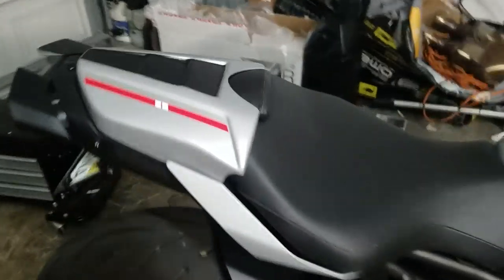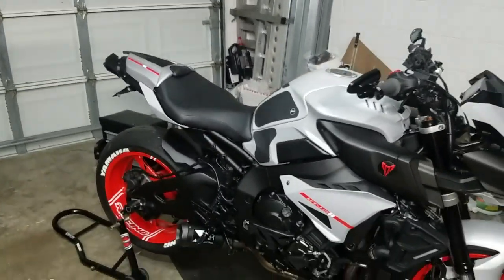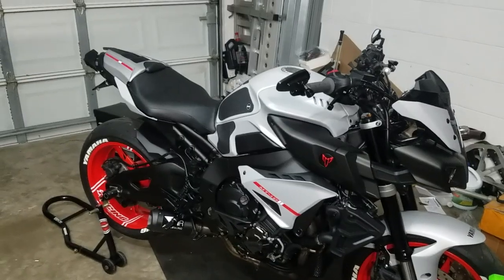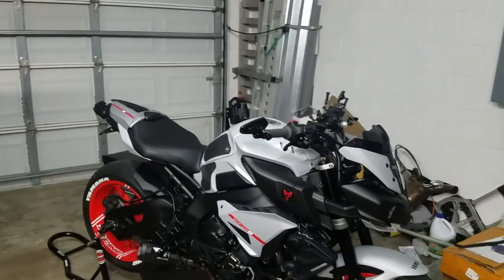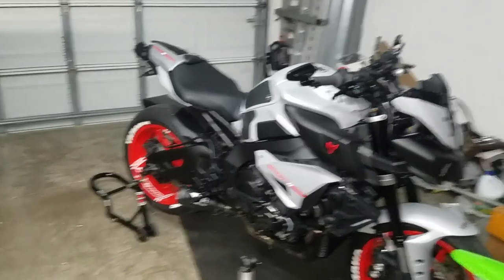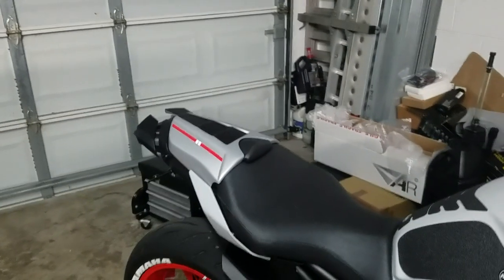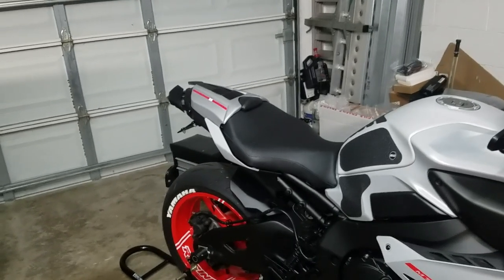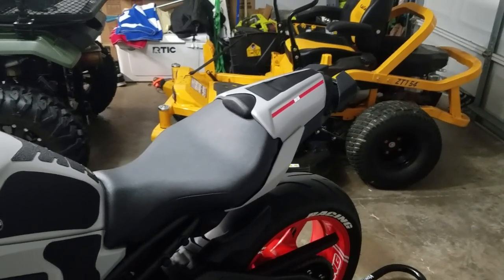2020 Yamaha mt10 NEW rear cowl DO NOT BUY THIS ONE!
My newest purchase for the mt10 from ermax

pyramid-plastics.co.uk (R6REAL)
Vcyclenut.com(r6realtor)
TREDWEAR.COM (r6realtor1)
Hooliganstickers.com(r6realtor1)
MT10 PEGS
MT10 ADAPTERS FOR PEGS
MT10 TAIL LIGHT
MT10 TURN SIGNALS
MT10 TAIL TIDY

3m wrap for the rizoma wind screen Grips pro taper bars FZ-09 TANK PADS R1 rear camera Dual usb Phone Charger Water proof plugs/pins 2017 fz-09 front turn signals 2017 fz-09 rear turn signals ADAPTERS FOR TURN SIGNALS FZ only all years 2017 fz-09 mirrors R1 Mirrors Tank Pads R1 WHEEL SLIDERS REAR FRONT t-REX ENGINE SLIDERS RADIATOR/OIL COOLER GUARDS R1 LEVERS TINTED WINDSCREEN REAR COWL BLACKED OUT INTEGRATED TAIL LIGHT Newest mirrors for the superduke REAR SEAT COWL FOR THE SUPERDUKE NEW rear turn signals for superduke will work great with FZ as well. My turn signals for FZ-09 AND SUPERDUKE ADAPTERS FOR TURN SIGNALS FZ only OLDER TuRN SIGS for FZ Rear Fender eliminator My front cowl FZ-09 REAR cowl MY MIRRORS Frame sliders Front/rear wheel sliders My brake/clutch levers My helmet My Go Pro My Sliders my rear/front swingarm stand/lift KTM 500 Stuff: LINK TO PURCHASE KTM MIRRORS